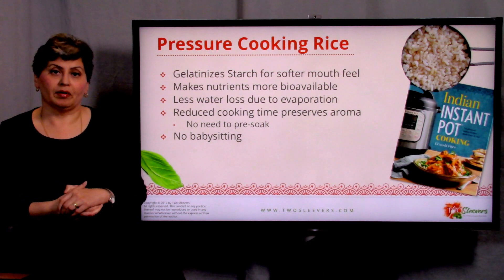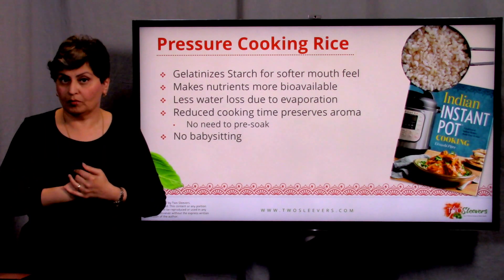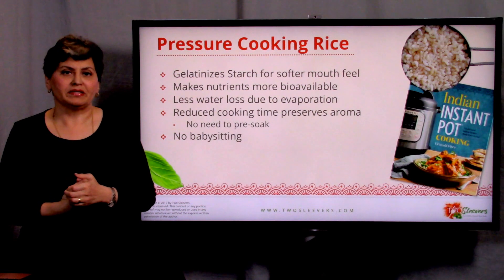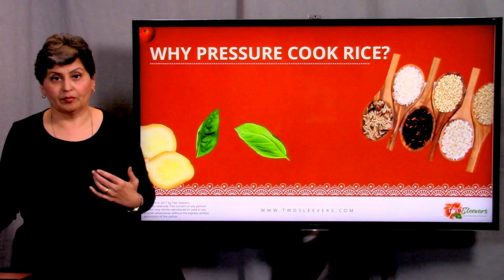twosleevers making rice in the pressure cooker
Two Sleevers explains how to make perfect rice in your pressure cooker or Instant Pot. This video explains:
1. Different types of rice
2. What makes them different? Aroma molecules, to types of starch.
3. How to use each one?
4. Time and water proportions to cook different types of rice in your pressure cooker.
5. Some rice recipes you can use.

1. “Indian Instant Pot: Traditional Indian Dishes Made Easy and Fast"

2. “Keto Instant Pot: Ketogenic Diet Pressure Cooker Recipes Made Easy and Fast”

3. “Instant Pot Fast & Easy: 100 Simple and Delicious Recipes for Your Instant Pot”

4. “Every Day Easy Air Fryer: 100 Recipes Bursting with Flavor”

5. ”Keto Fat Bombs, Sweets & Treats: Over 100 Recipes and Ideas for Low-Carb Breads, Cakes, Cookies and More”

6. ”Air Fryer Revolution: 100 Crispy, Healthy, Fast & Fresh Recipes”

7. ”Easy Keto in 30 Minutes: More than 100 Ketogenic Recipes from Around the World”: